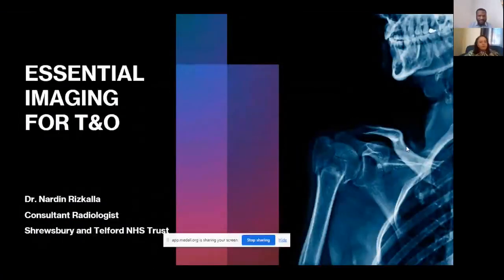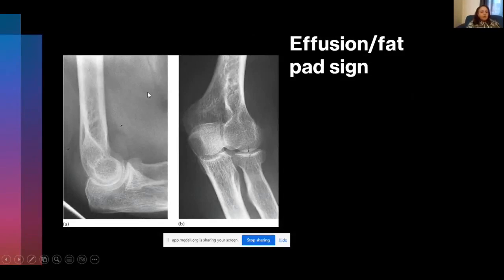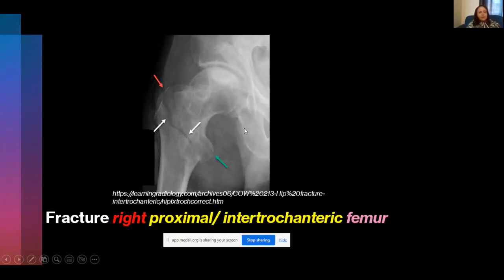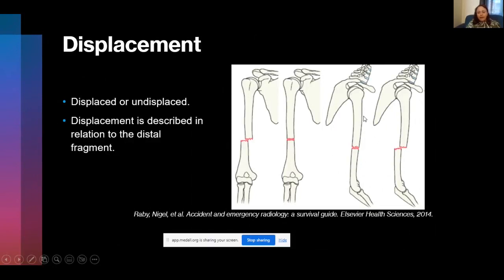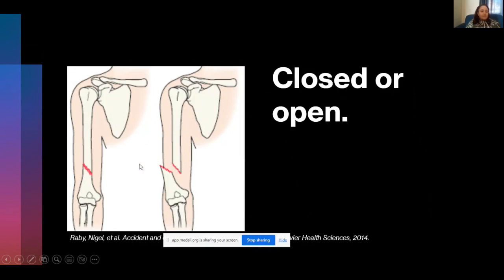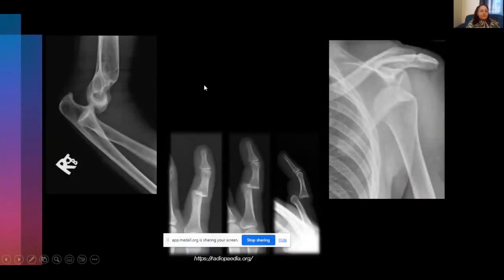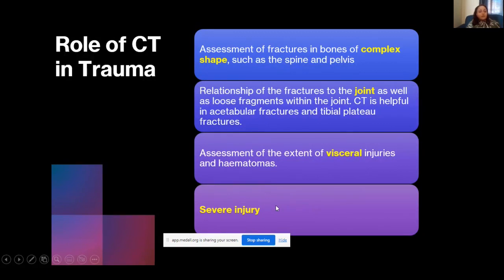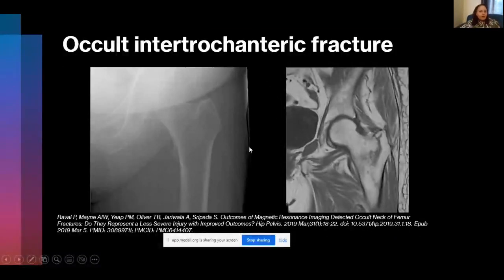Essential Imaging for Orthopaedics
This is a must-attend on-demand teaching session for medical professionals looking to increase their understanding of imaging essential for diagnoses in orthopaedics. It will cover an array of topics, from imaging techniques for shoulder MRI to CT for tibial plateau fractures. Participants will gain new knowledge and skills in order to make more informed decisions when it comes to the diagnoses and treatments of orthopaedic conditions.